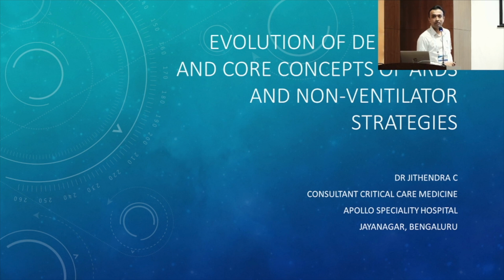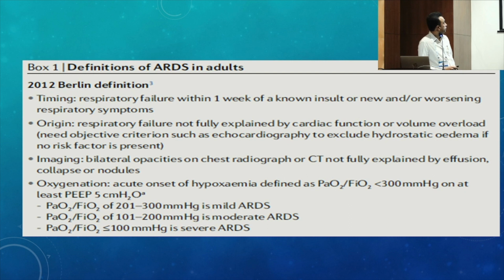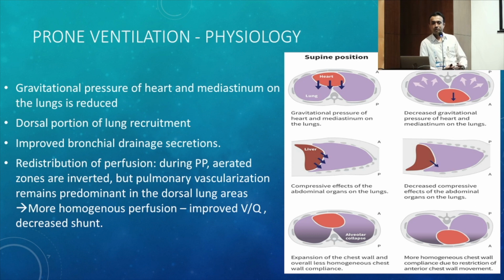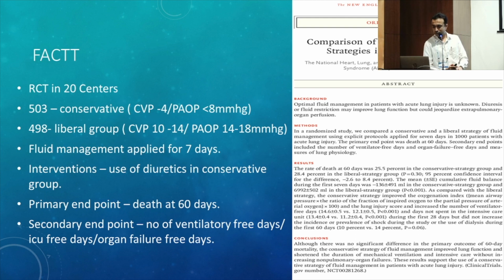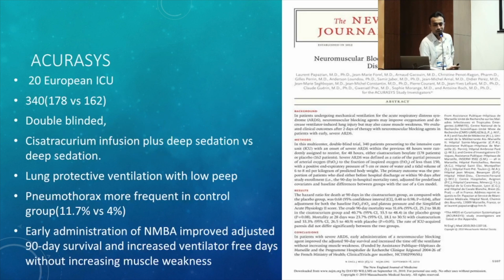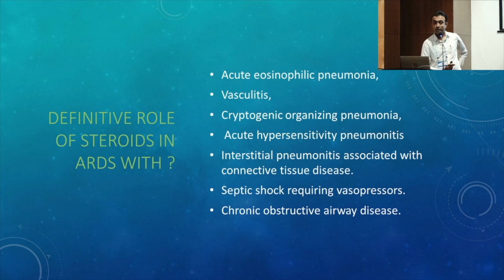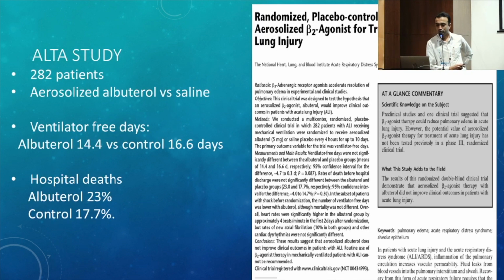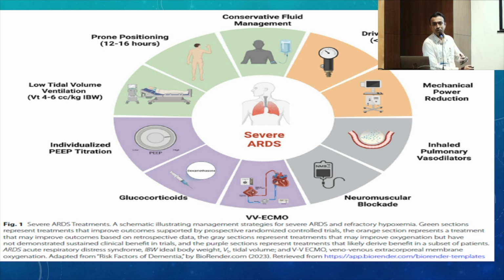BRiCC 2023 Definition and core concepts of ARDS & Non Ventilator strategies- Dr Jitendra C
Evolution of ARDS, concepts of ARDS - PRONE, BABY LUNG and various non ventilatory strategies of ARDS with supporting evidence.